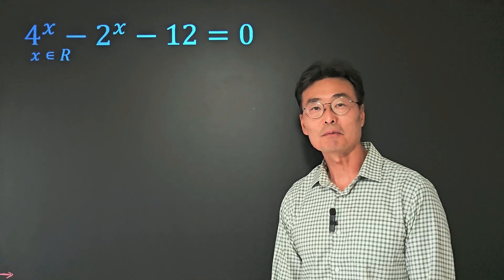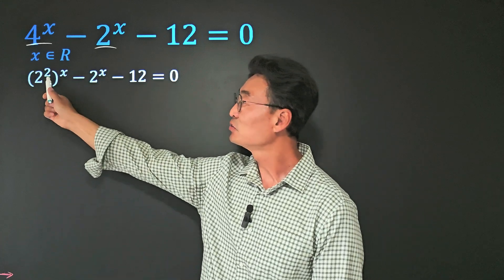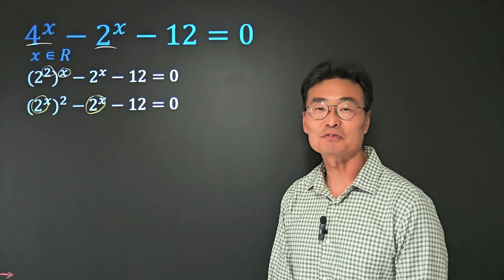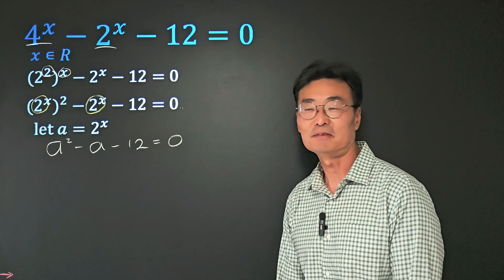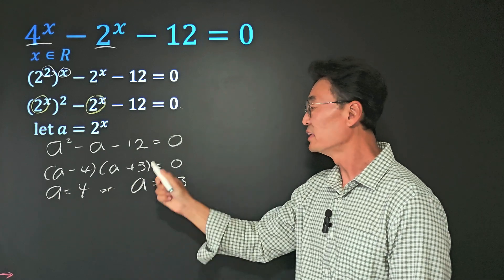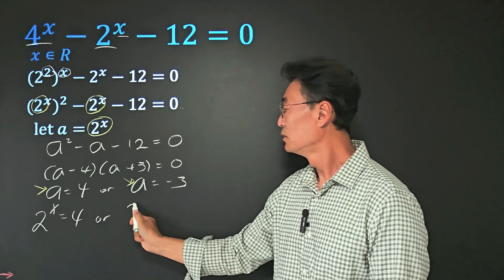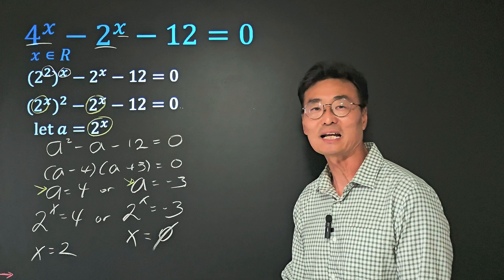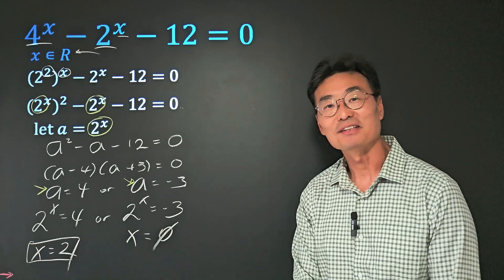Not as Hard as It Looks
9th grade exponential equation.